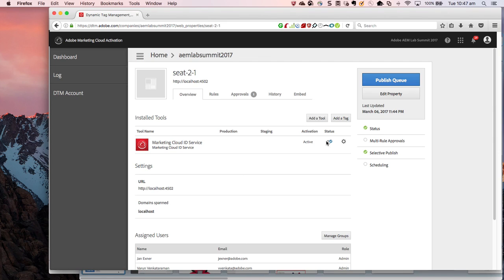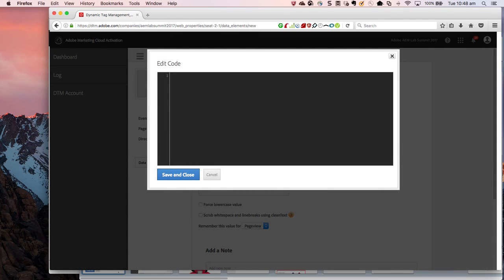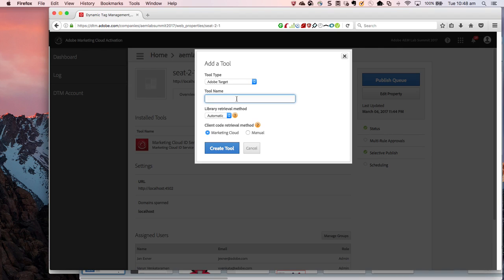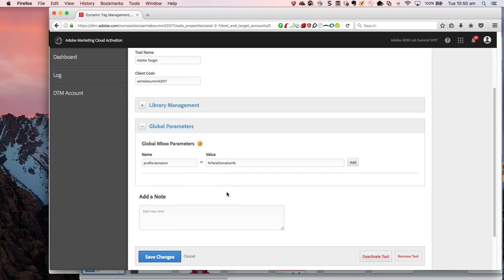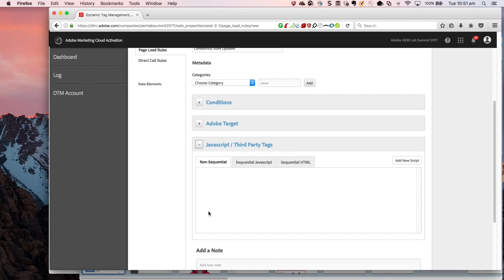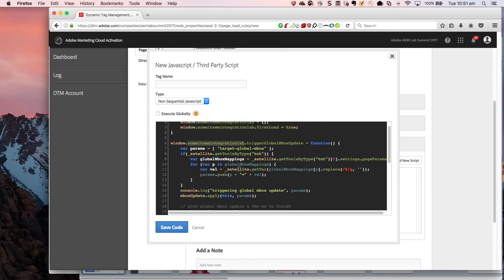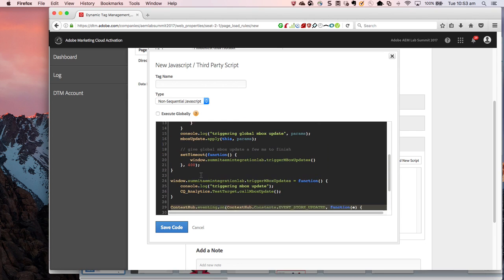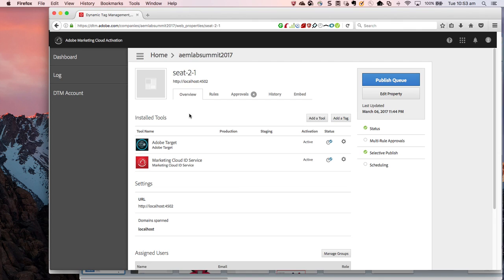Adobe Analytics - Expert Guidance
Pavan Babu - Adobe Analytics & Google Analytics Implementation & Tag management |Web Analytics | Analytics | Tableau

teams in marketing strategy & development, organizational analysis, digital marketing, and brand development.
My leadership style is both collaborative and decisive. I believe that to unleash strategic, creative and technical talent requires an open and inclusive environment; delivering results requires action and a willingness to take measured risk. I’ve led with ideas, designed with purpose, and implemented digital experiences that delighted customers and delivered measurable results.

Over 9.3 years of developing and leveraging marketing automation using data, measurement plans (KPIs), audience segmentation and content/messaging to support product merchandising and customer service functions resulting in effective, fluid, seamless, integrated and consistent omni-channel (physical store, websites, mobile, catalog, and/or social media) communication. Analytics, Social, Mobile, Cloud, Campaign and E-Commerce